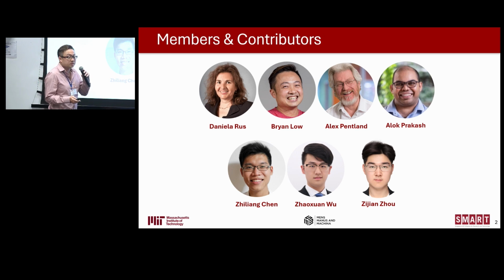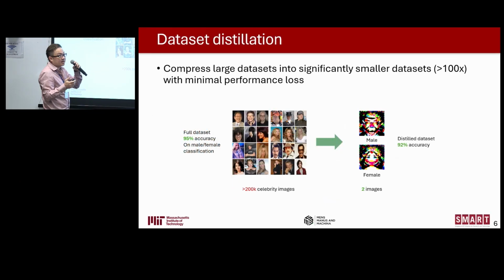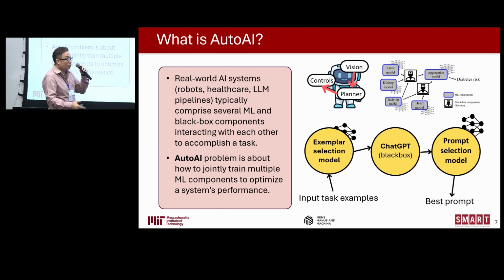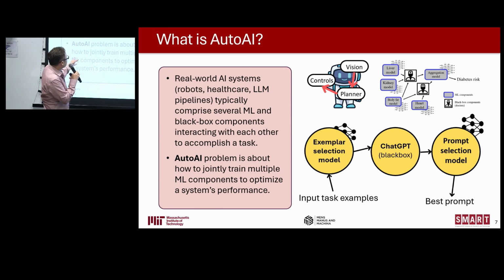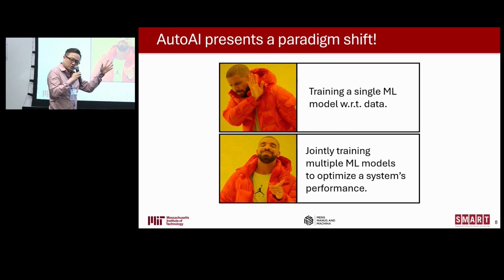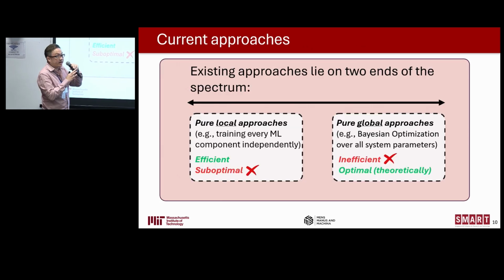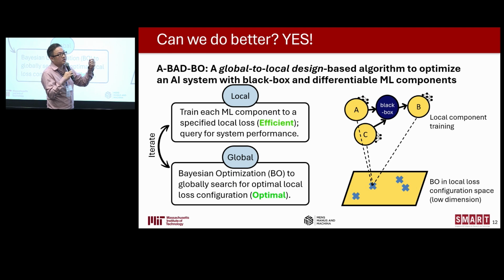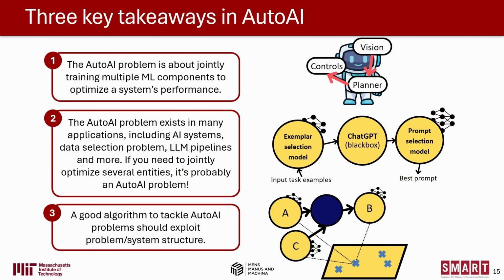08 MiT M3S Session III T3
Mens, Manus, and Machina Symposium, July 2024.